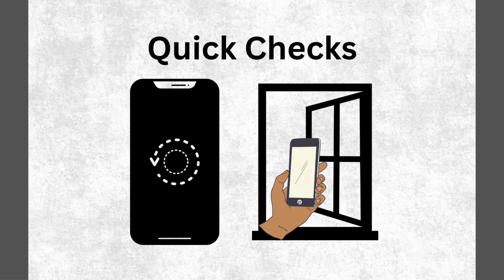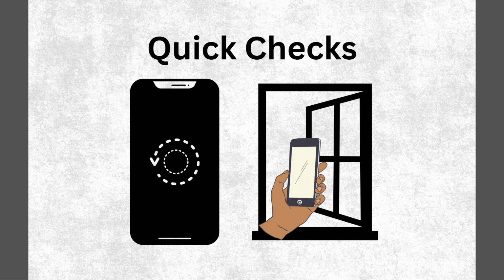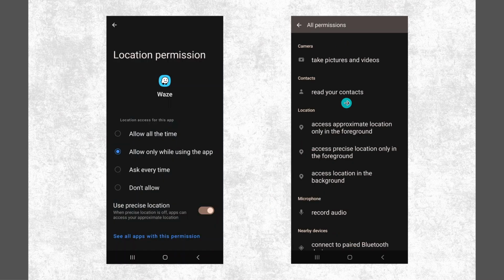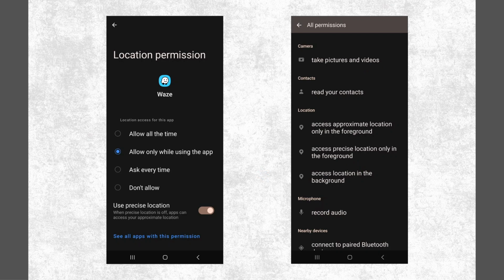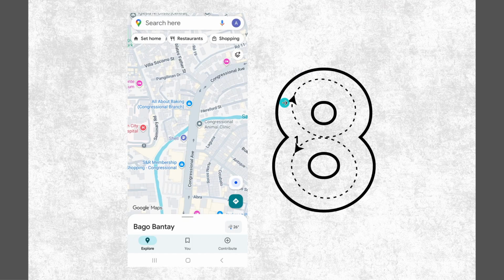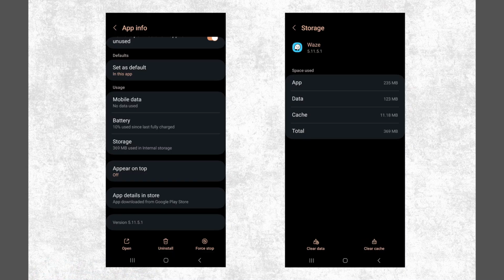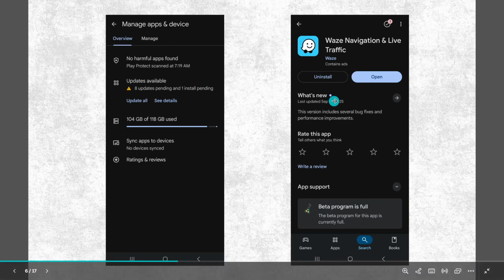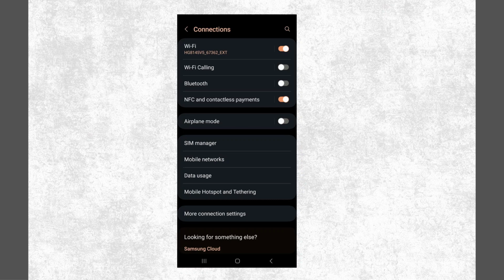How to Fix Waze No GPS / Approximate Location Error (2025)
Is Waze showing “No GPS” or “Approximate Location” errors? In this tutorial, I’ll show you how to fix Waze GPS issues step by step, so you can get accurate navigation and avoid wrong routes.

👉 In this video, you’ll learn:

How to check and enable GPS/location settings on your device

How to troubleshoot Waze app and device-related problems

How to improve GPS accuracy for better navigation

Tips for ensuring Waze always finds your exact location

Follow these simple steps to fix GPS errors and enjoy smooth, reliable navigation every time.